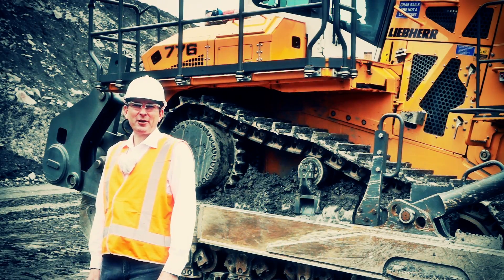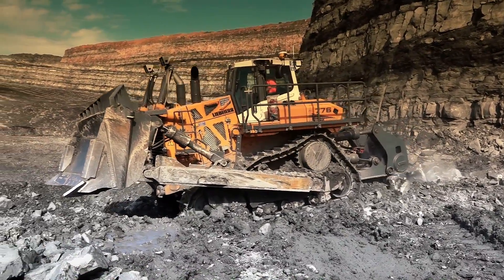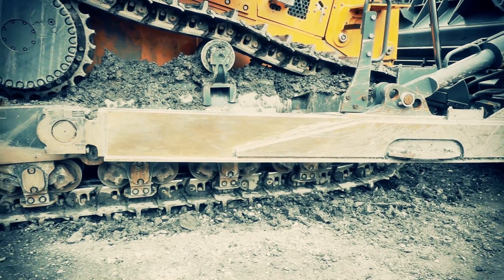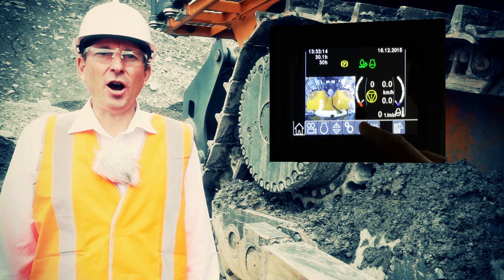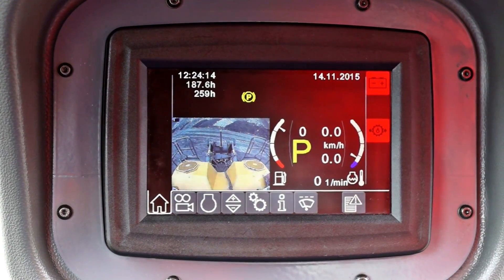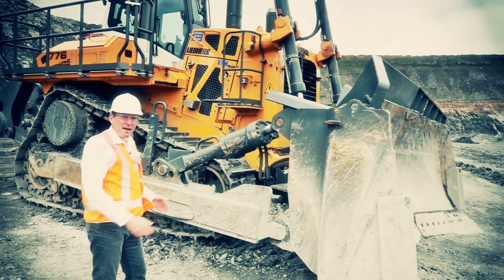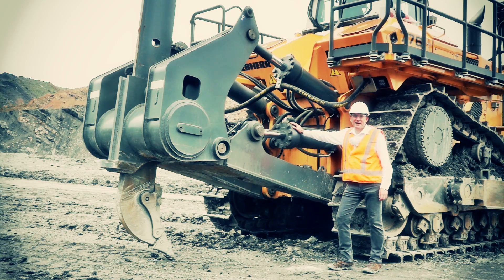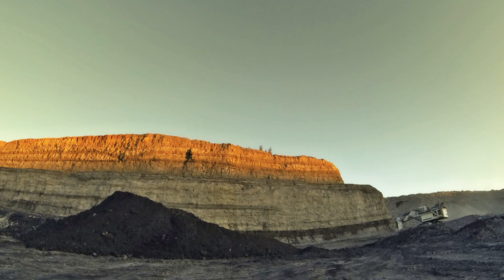Liebherr - PR 776 Litronic Walkaround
Explore the new PR 776 Litronic from Liebherr!
Our product manager Johannes Mayr provides you with a deep insight into the machine and its features and benefits.

Learn more about the PR 776 Litronic here: